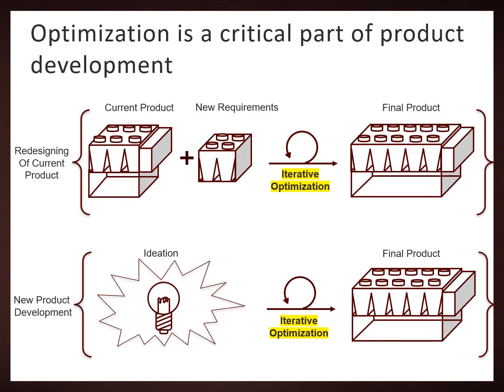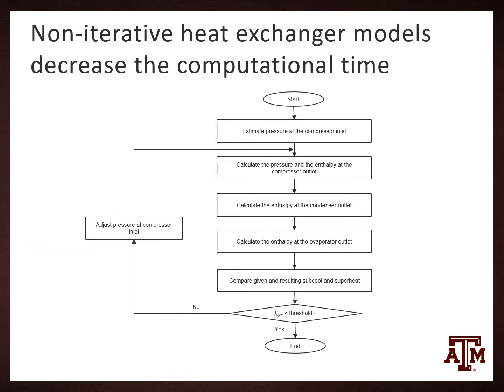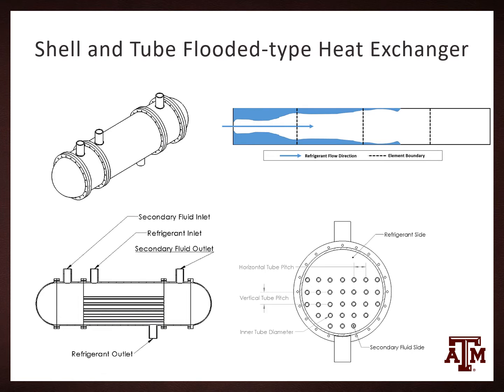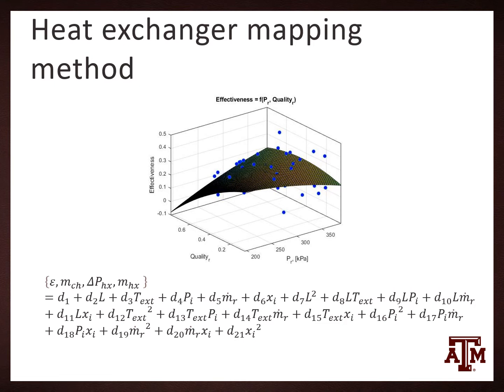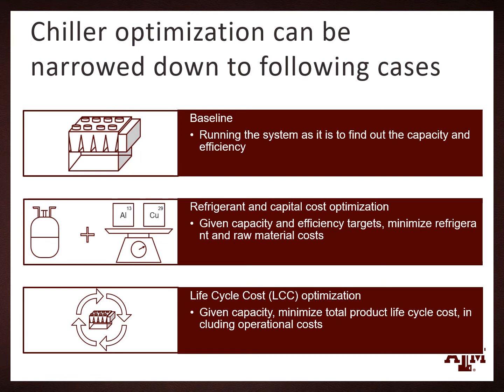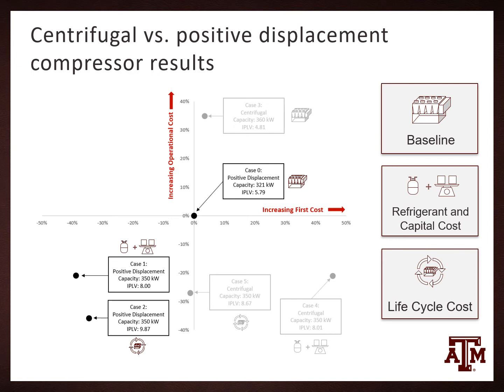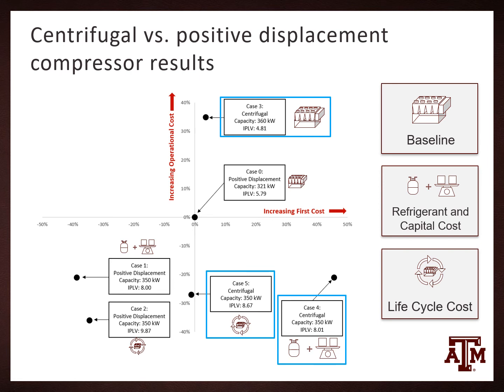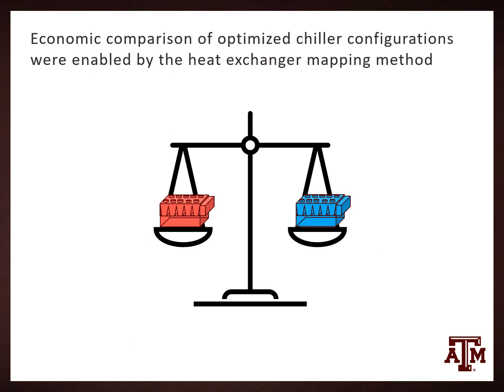A Method of Mapping Heat Exchanger as Simple Polynomials - Deokgeun Park